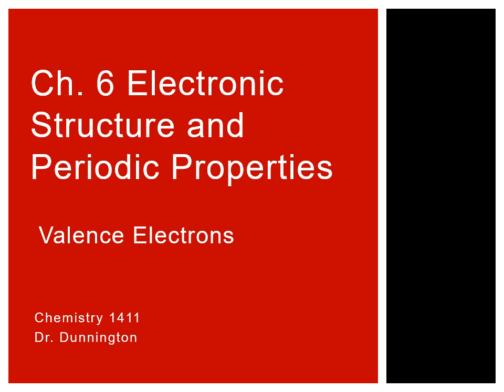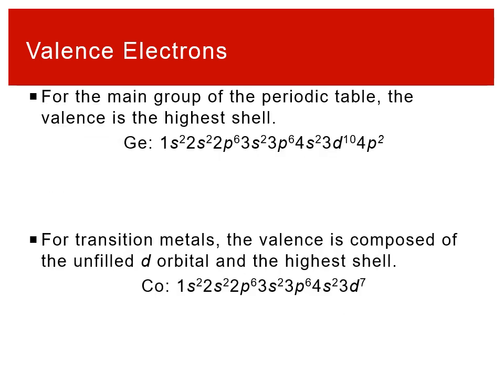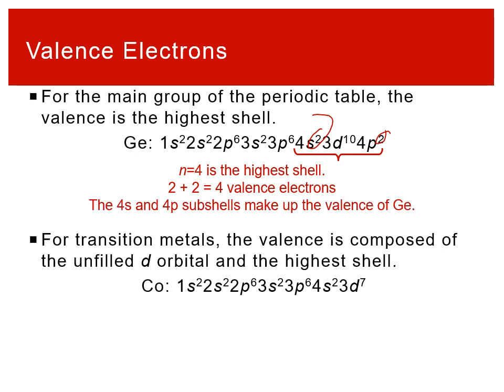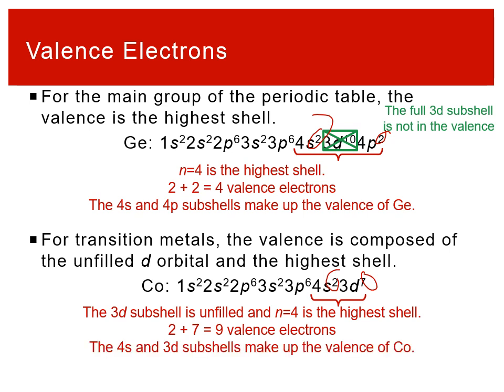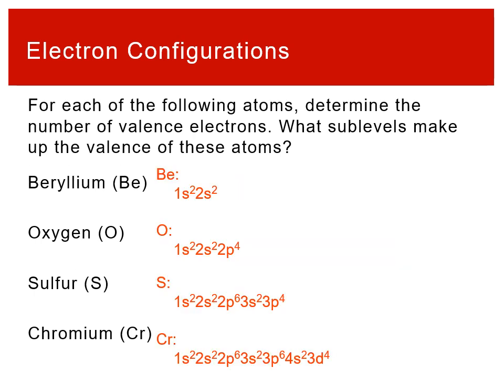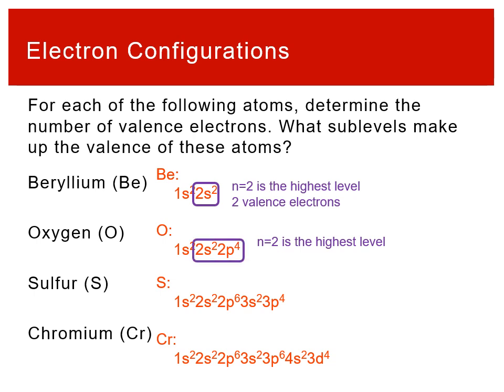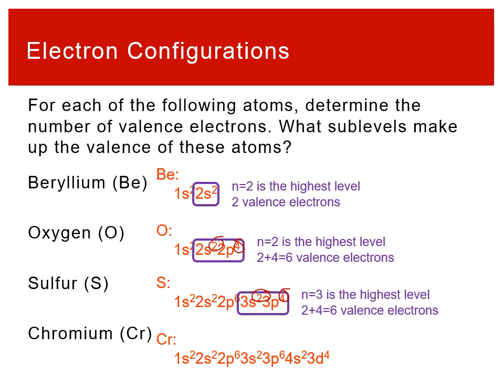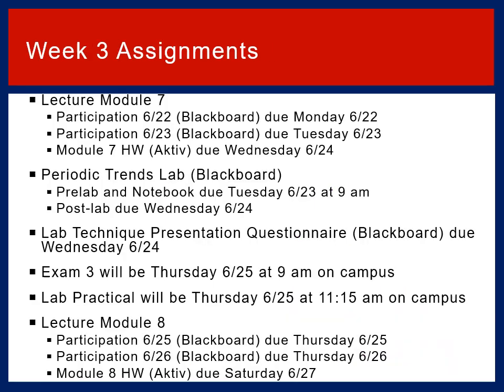CHEM 1411 Lecture 6/22 Part 6: Valence Electrons